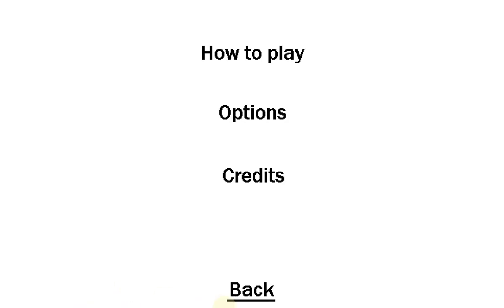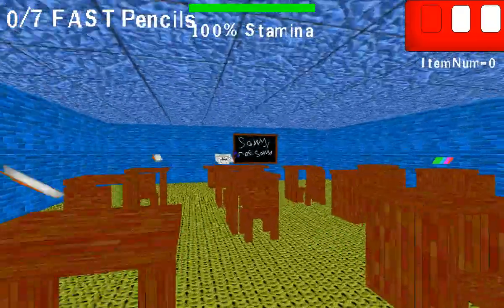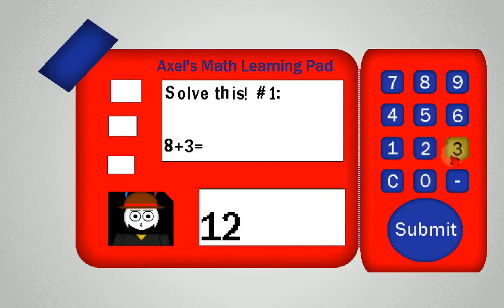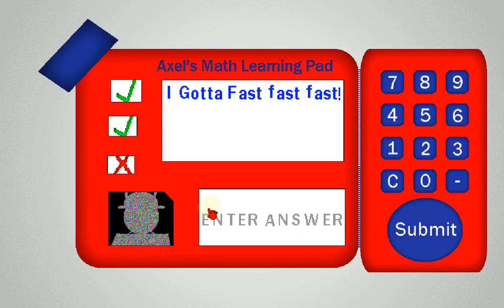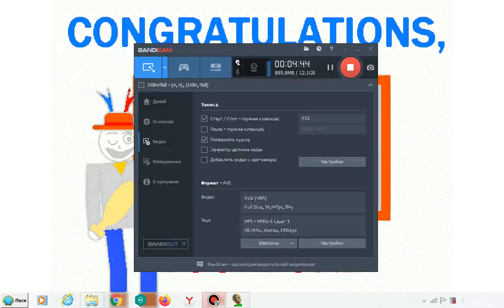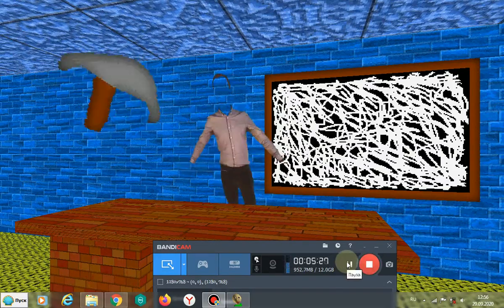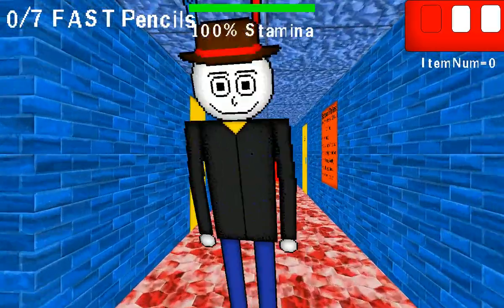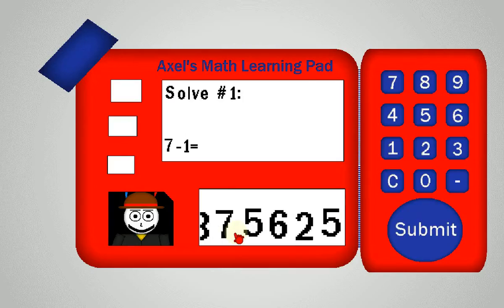Axel Basics In Mathematics Class Super Duper Ultra Fast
Что-ж Я снова Поменял Код